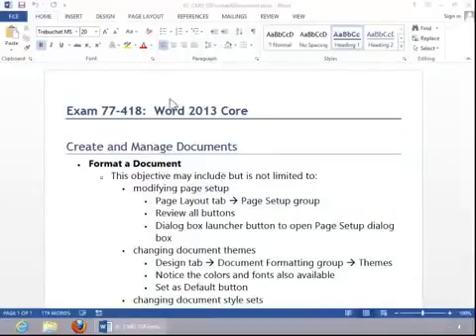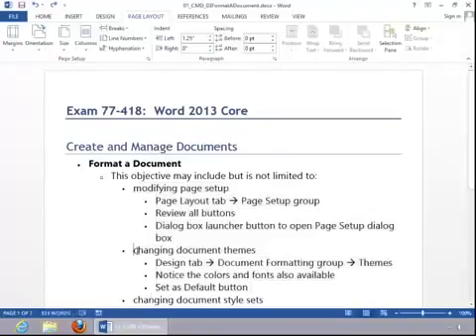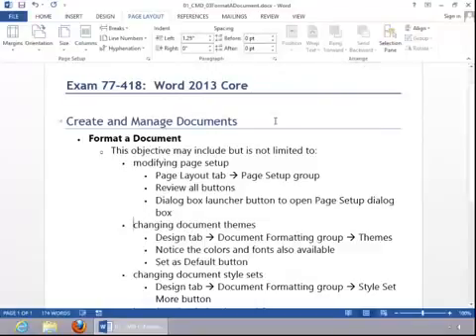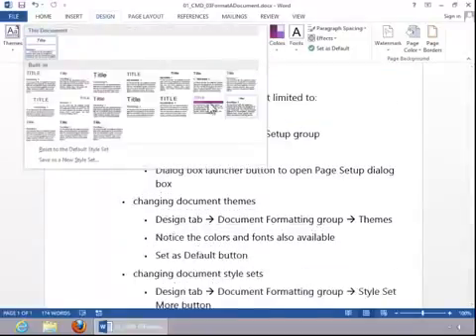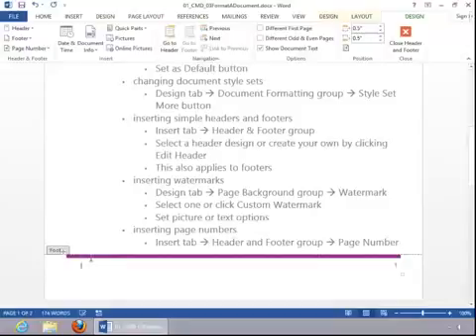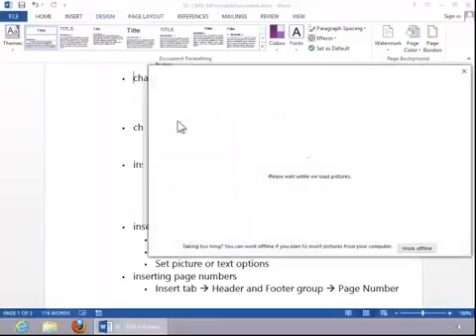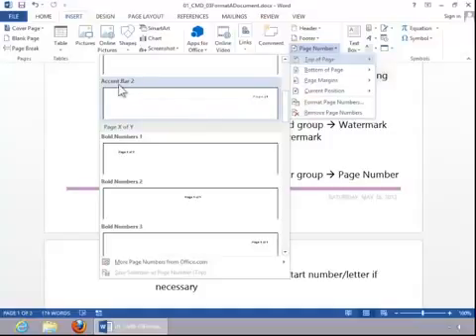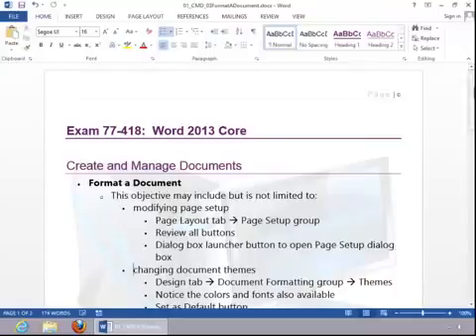MOS Word | Tạo và quản lí tài liệu P3/5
- TRUNG TÂM TIN HỌC VĂN PHÒNG MOS ( trực thuộc iEIT - Đại học Ngoại Thương) hợp tác với IIG Việt Nam tổ chức đào tạo và luyện thi chứng chỉ Tin học Văn Phòng
Địa chỉ: 91 Chùa Láng, Đống Đa, Hà Nội